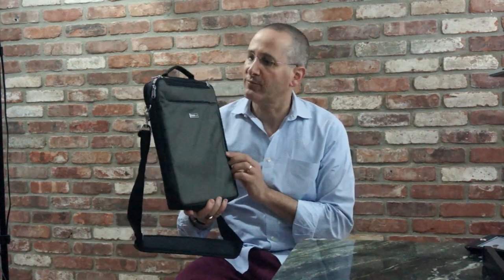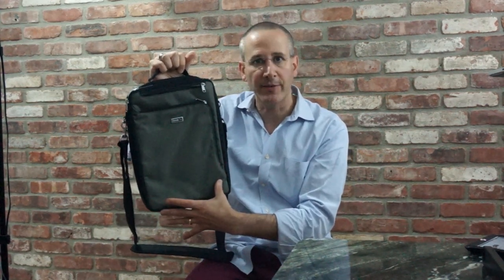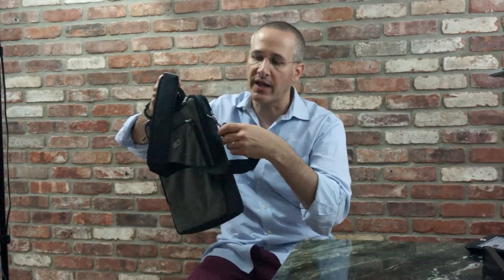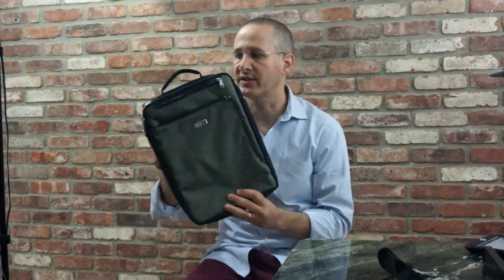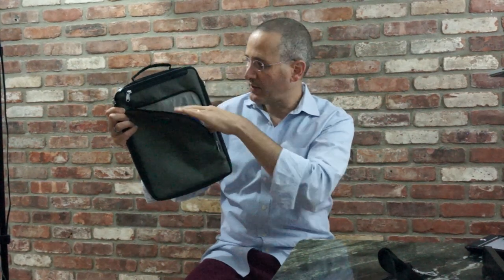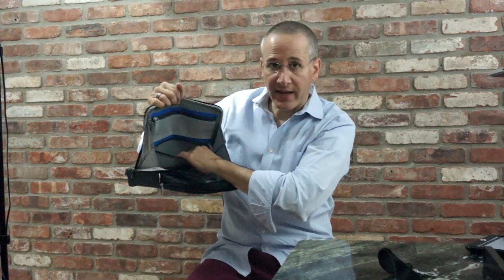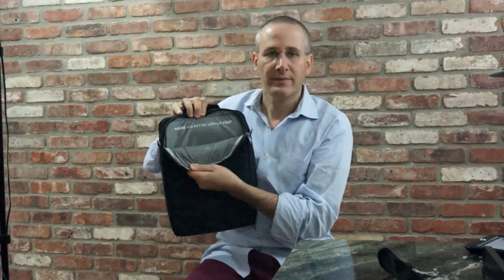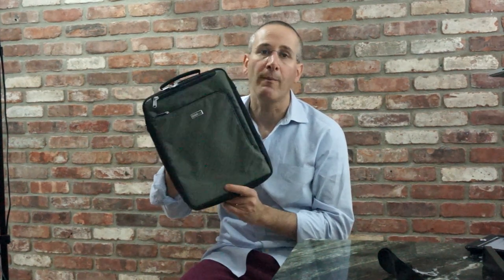Think Tank Photo My 2nd Brain 13" Laptop/Tablet Bag Video Review